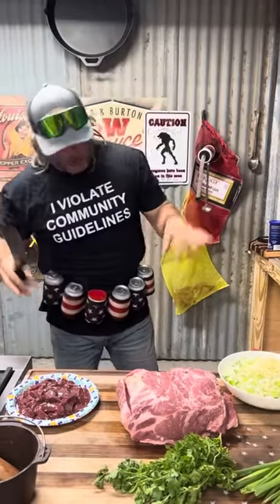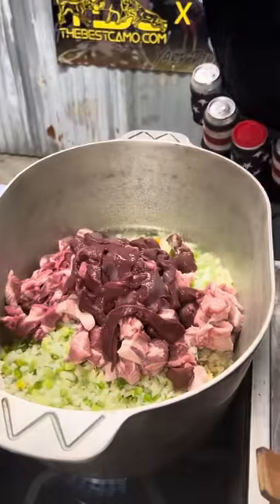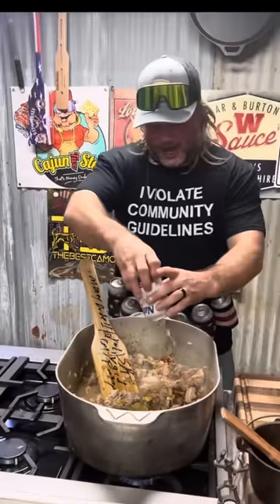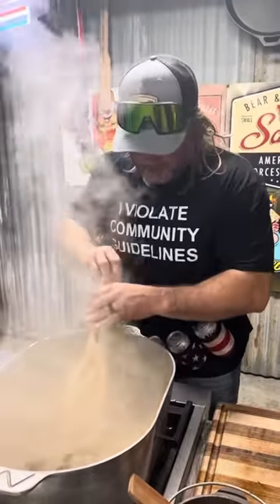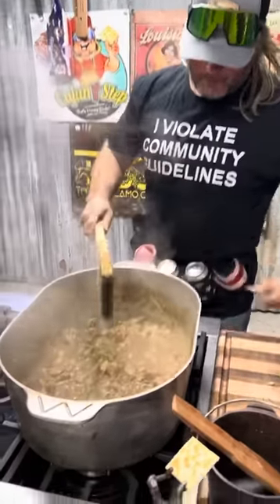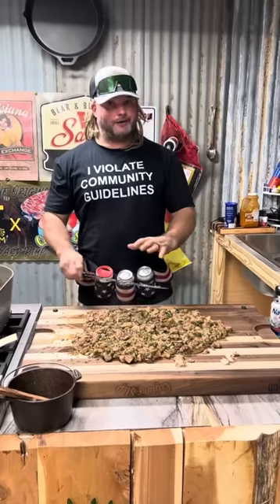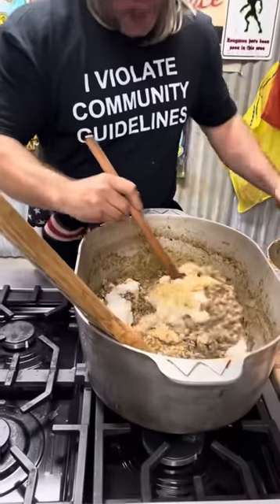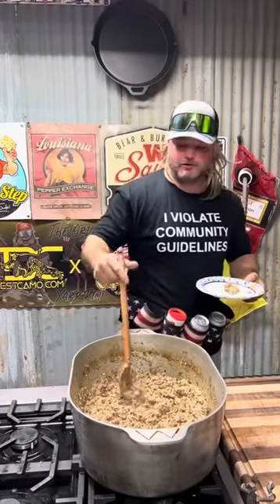Boudin dude!!!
Here's step 1 in making boudin!! Coming up, I'll post videos of boudin balls, boudin stuffed chicken, & me stuffing the casings for boudin links!